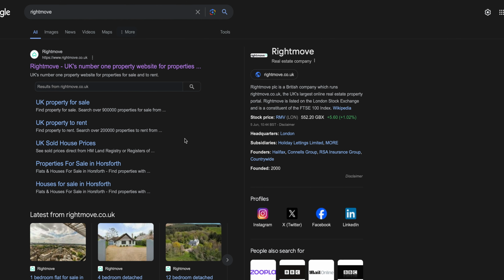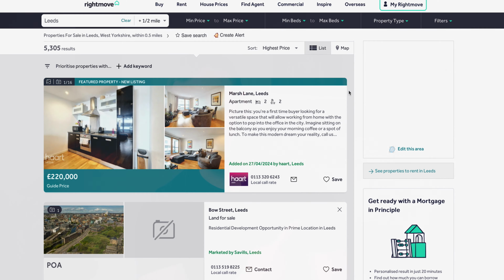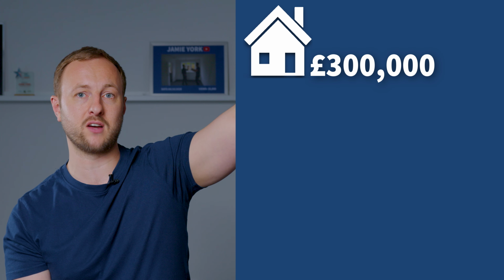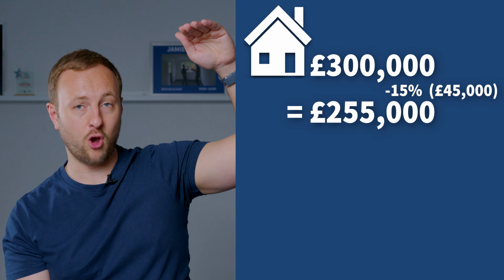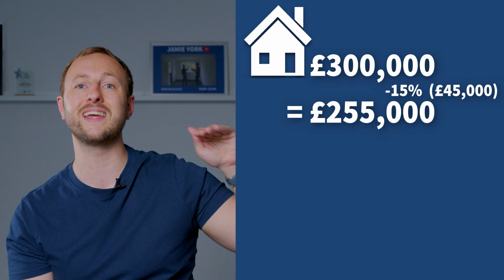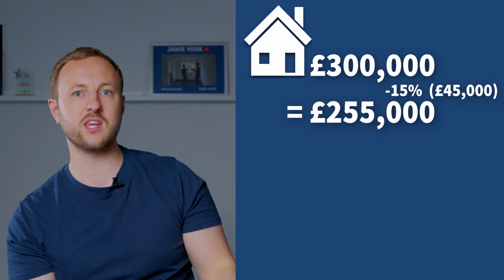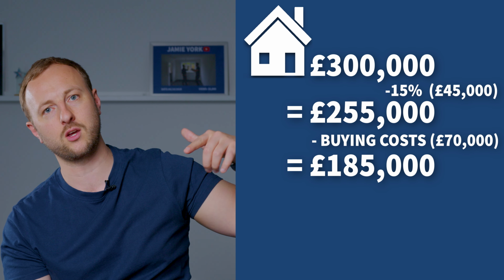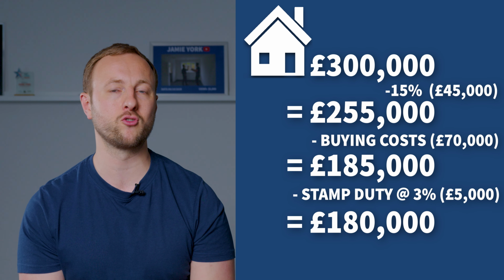What makes a PROPERTY FLIP... FLOP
I do love a good a good property flip from time to time, but I have had my fair share of property flip fails! This video is going to enlighten you som some of the main events you need to avoid when venturing into the property flip world! I have experienced these property flip fails, and my aim is to help you not to make the same mistakes I did!! Have you encountered any property flip fails that you can share too?

00:00 - Intro
00:10 - What is a flip?
00:39 - Integral Costs
01:37 - Time Frames
04:14 - Purchase Price
06:35 - Numbers Example
07:47 - Ignore the Market
10:00 - Neglect the Market